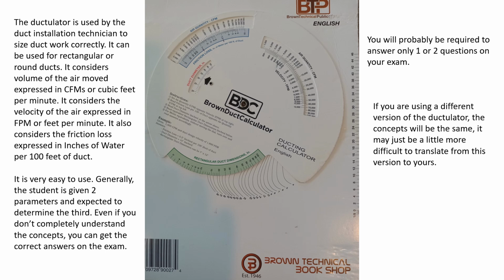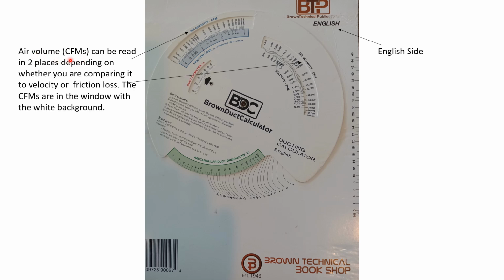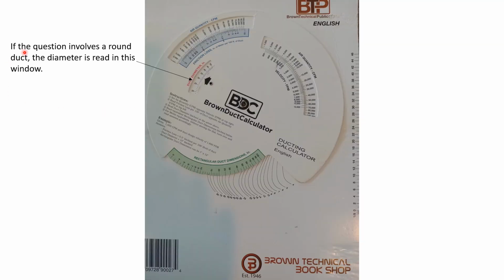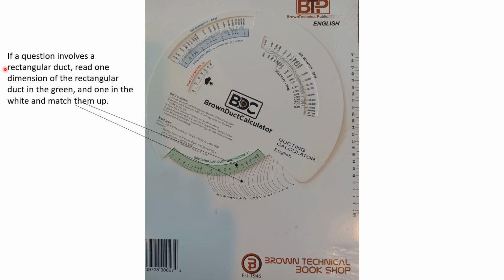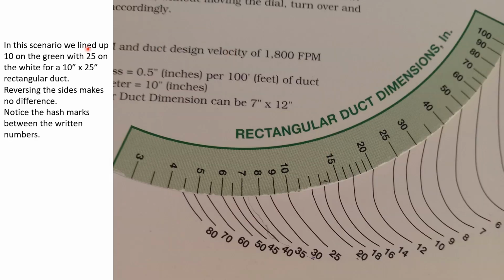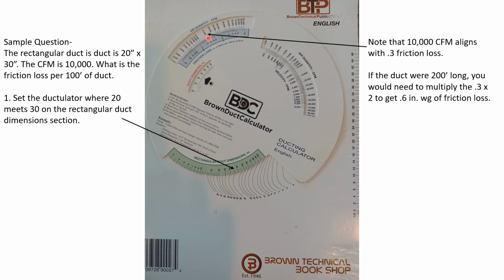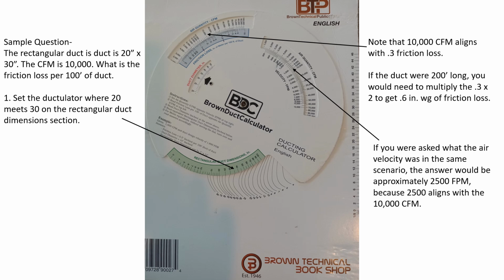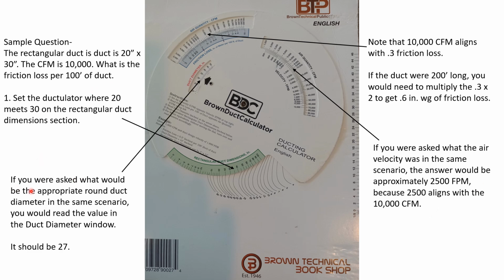The Ductulator Explaned For Air Conditioning and Mechanical Contractors from JacktheExamGuy.com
This video explains how to use the Ductulator. Air A, Air B, and Mechanical Contractors will need to be able to correctly use the Ductulator for the state exam. For more free videos and Courses, visit JackTheExamGuy.com